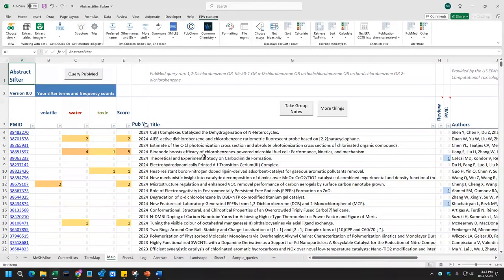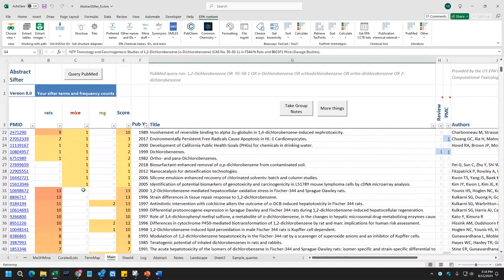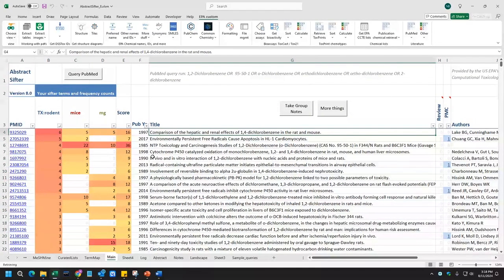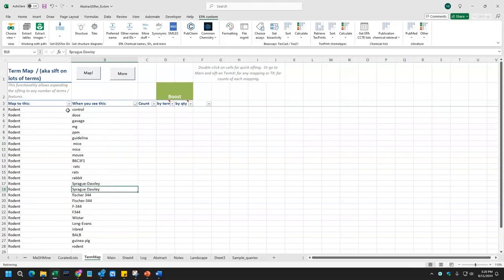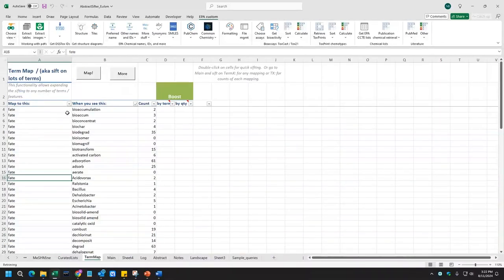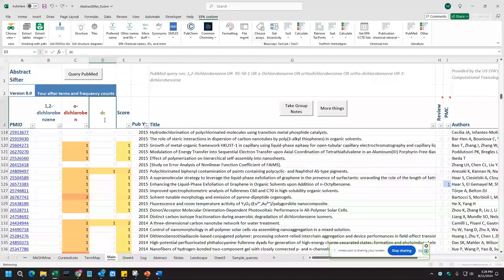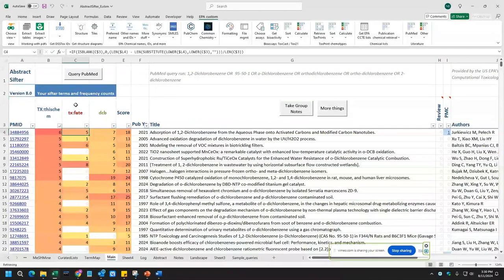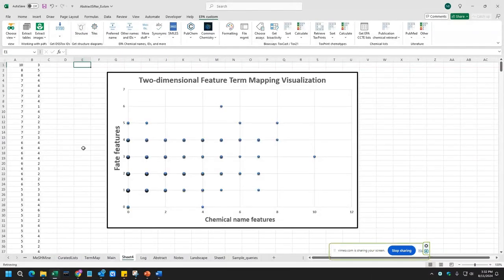Abstract Sifter: Term Mapping detail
This is an in-depth video showing ways to use Term Mapping for in depth literature reviews.  While the focus is a chemical search, the techniques are applicable to any subject area.